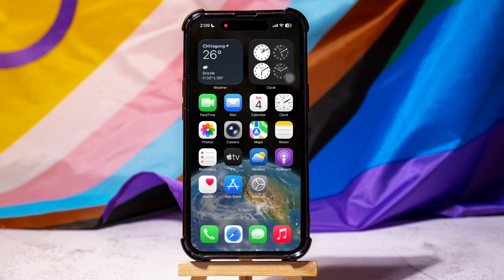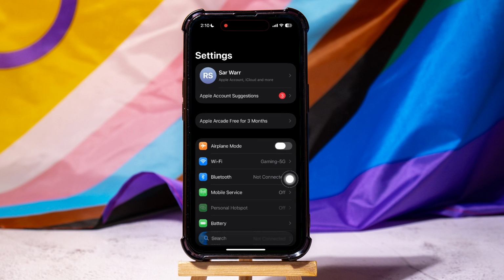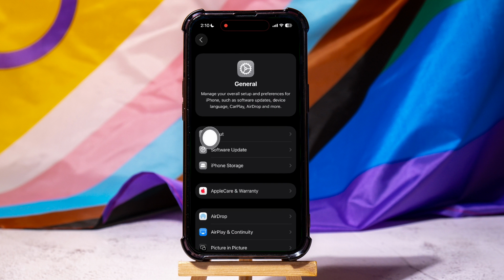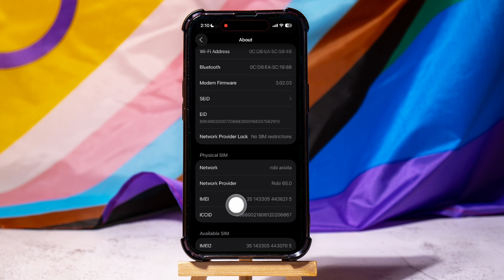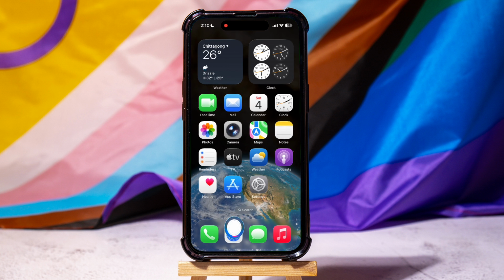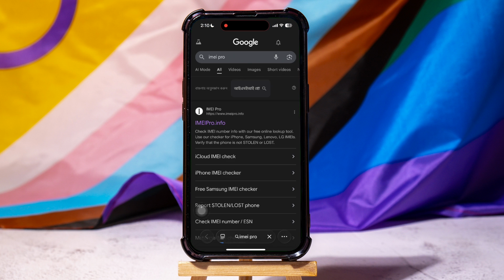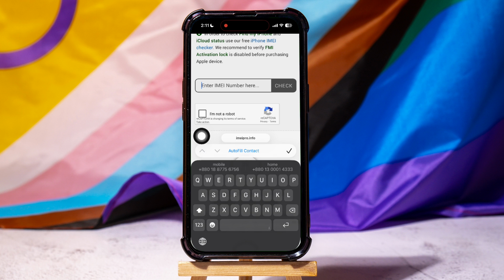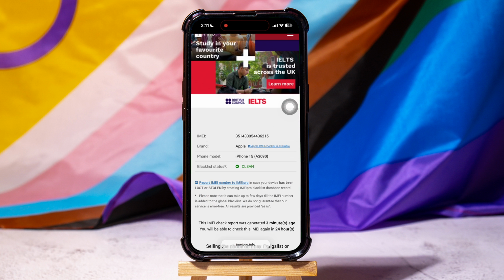How To Check If iPhone Is Blacklisted 2026 (Step-By-Step Tutorial)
Today I'll show you exactly how to check if an iPhone is blacklisted using several reliable methods that work in 2024. You'll learn step-by-step how to verify whether a device has been reported stolen, lost, or blocked by carriers before making a purchase or if you're experiencing network issues. We'll cover multiple ways to check blacklist status including using the device's IMEI number, free online databases, carrier websites, and built-in iPhone settings. I'll walk you through how to find your iPhone's IMEI, what blacklist results mean, and what to do if you discover your device is blacklisted. Whether you're buying a used iPhone, selling your current device, or troubleshooting connectivity problems, these simple checks will help you avoid costly mistakes and ensure your iPhone works properly on cellular networks. This guide covers all iPhone models and major carriers worldwide.